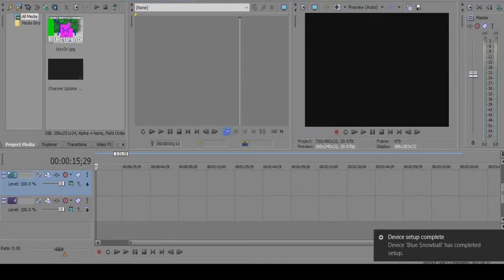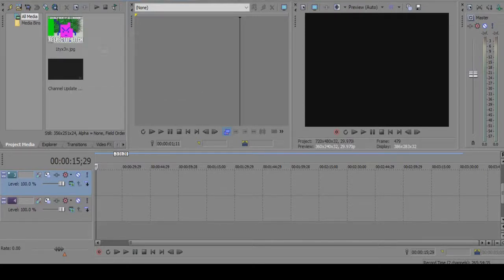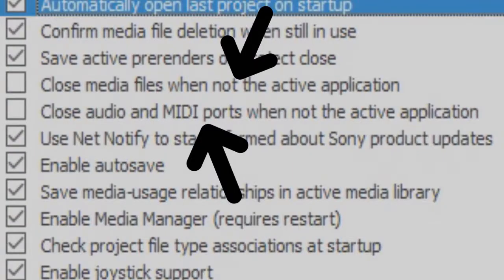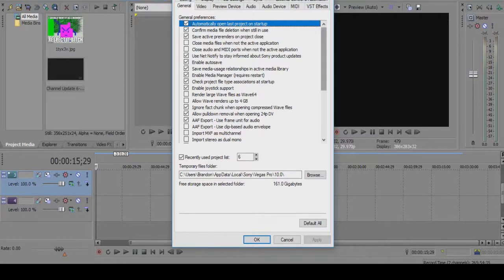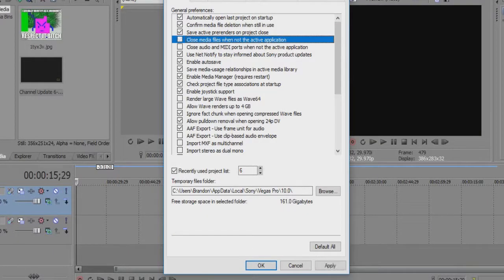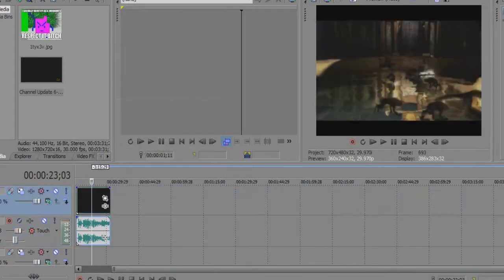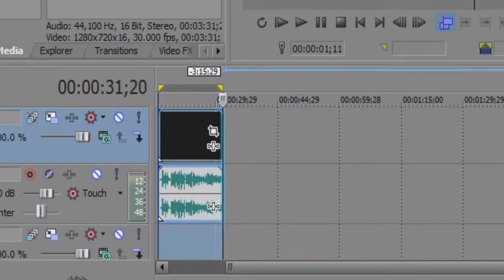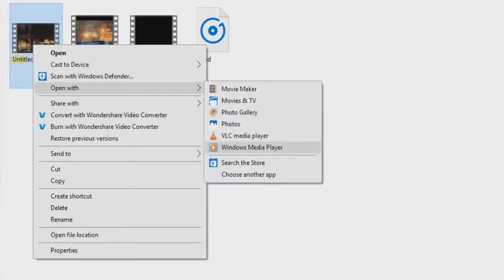How To Fix Black Screen Rendering Problem in Sony Vegas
This video shows you how to fix the problem in Sony Vegas where when you save a video it only shows a second or so of a black screen.